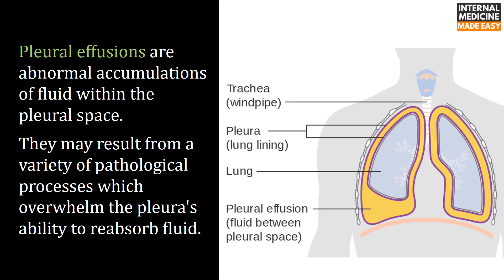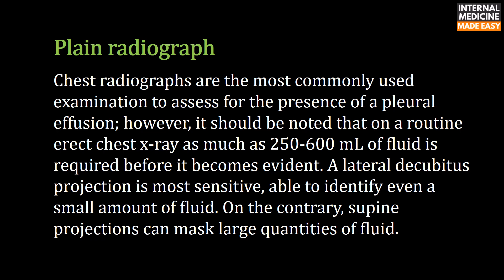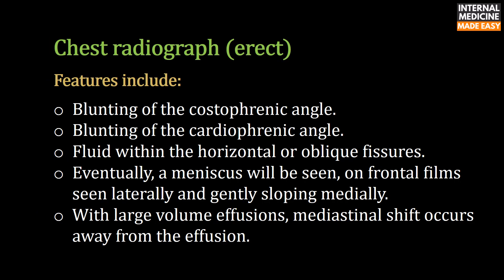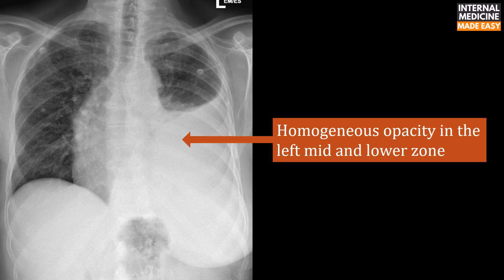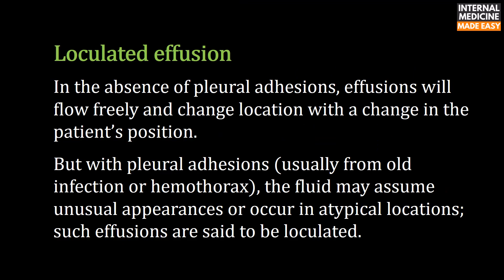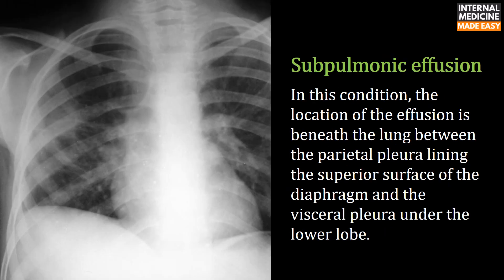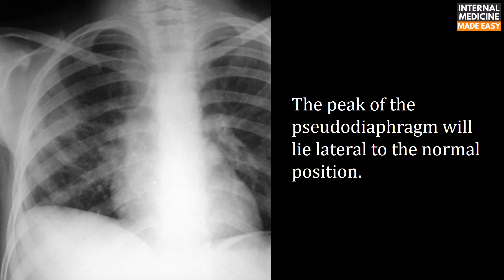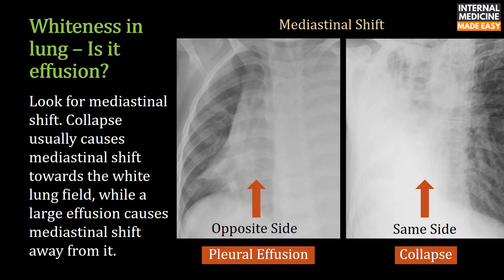Pleural Effusion : Chest X-ray Interpretation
This video includes:
Definition of pleural effusion
Etiology of pleural effusion
Radiographic features
Differential diagnosis
Loculated effusion

Mereu, Manuela et al. “Pleural and pleural space diseases: a pictorial review.” (2011).
Case courtesy of Radiopaedia.org:
Dr Matt Skalski, rID: 53333
Assoc Prof Craig Hacking, rID: 80388
Dr Varun Babu, rID: 44691
Dr Prashant  Mudgal, rID: 30762
Dr Mohammad Taghi Niknejad, rID: 22165